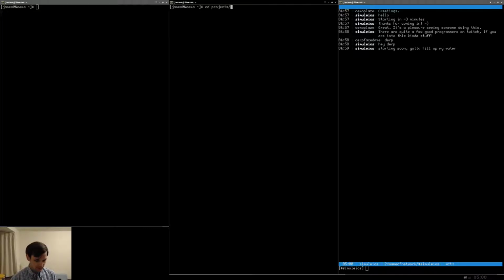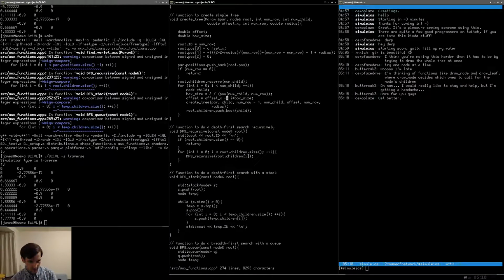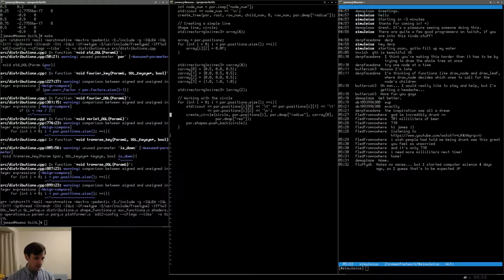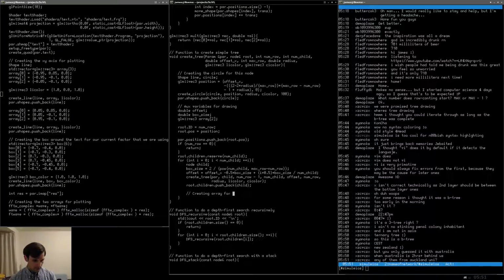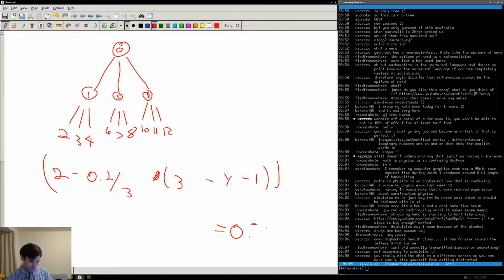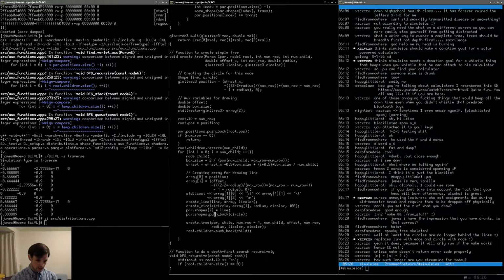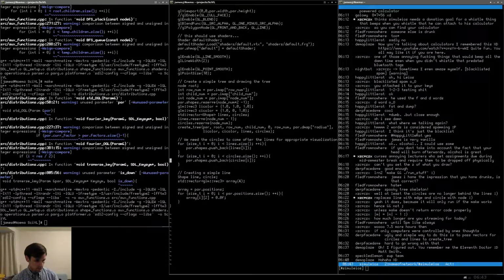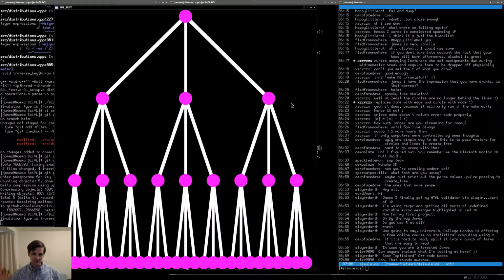Arcane Algorithm Archive: Tree Traversal -- Day 2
Again failed at drawing a simple tree, but that's how it goes! Next time we'll do animation!